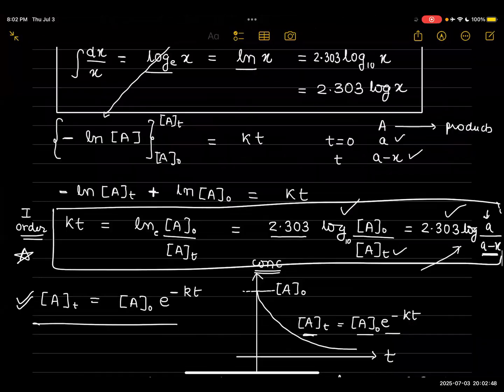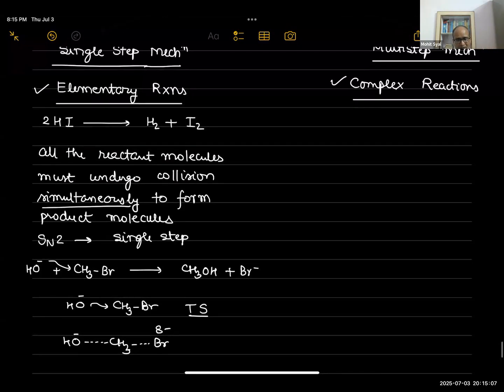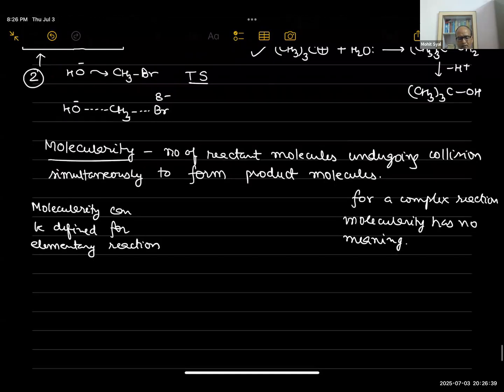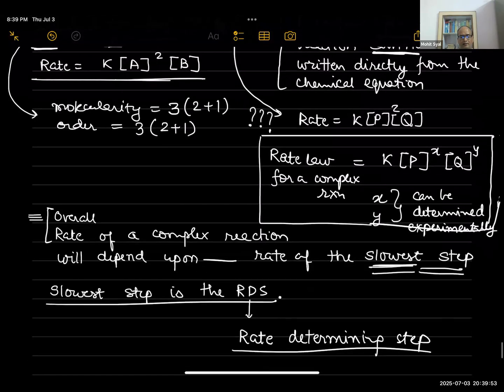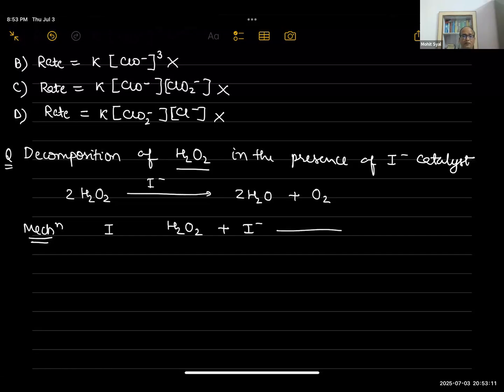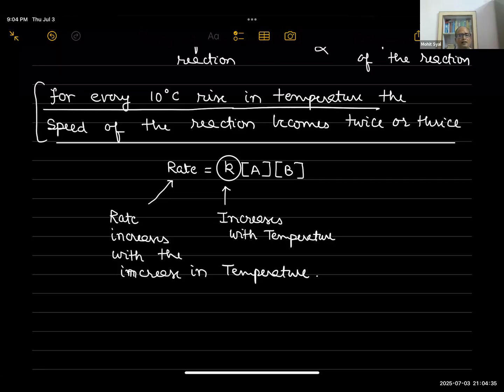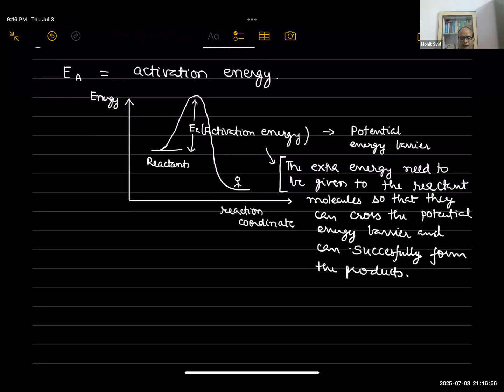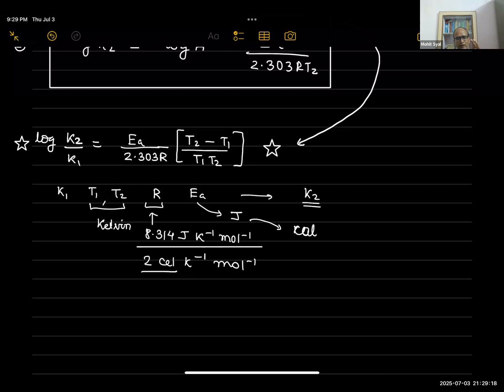Learnivio | Chapter : Chemical Kinetics | Lect | 12th CBSE C1 03-07-2025